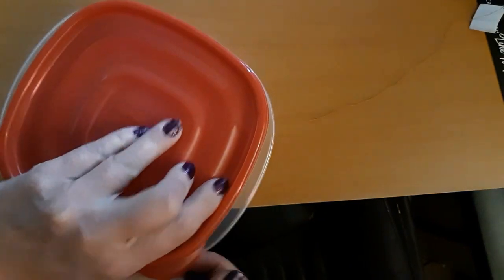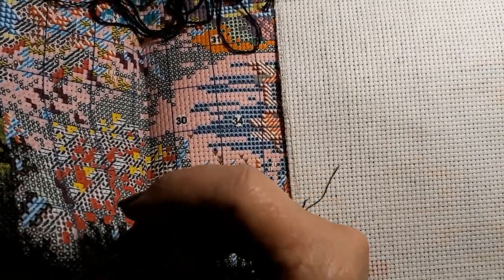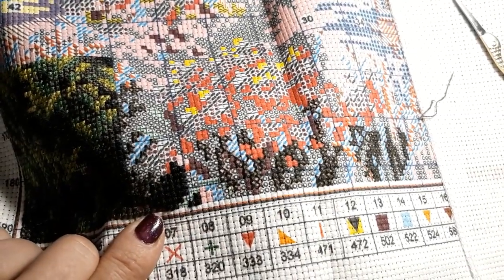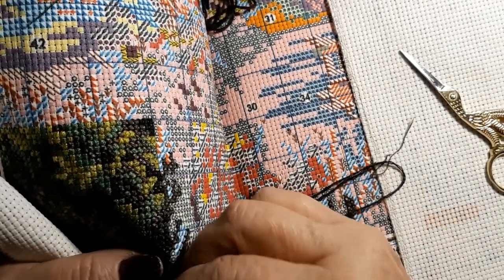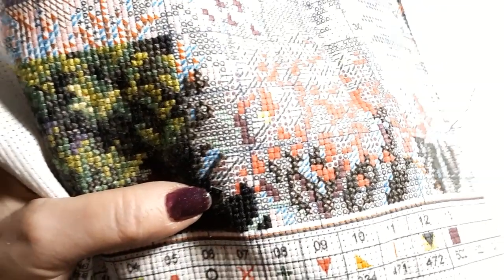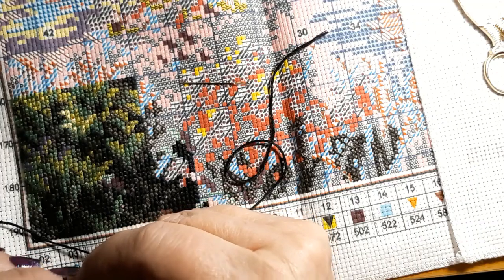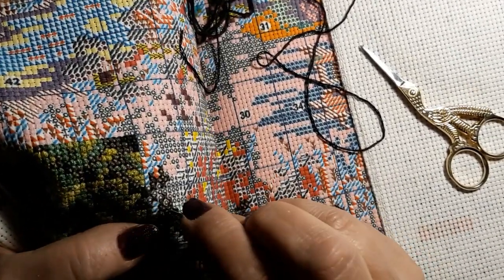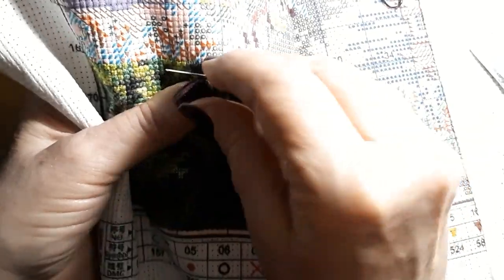Mystery Saturday-Valentine Tea-Stitch Lesson & Mystery Stitching 2/13/21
Hello & Welcome. Today is Mystery Saturday. It will be a mixed bag of things today. I will share pics of our Valentine High Tea, my stitch lesson with my Grand Daughter. We will also be doing some Mystery stitching on a Pre-Stamped Cross Stitch. So, come see how this all comes out.